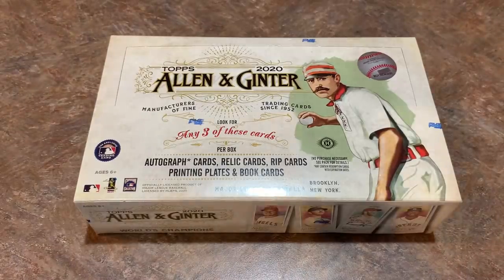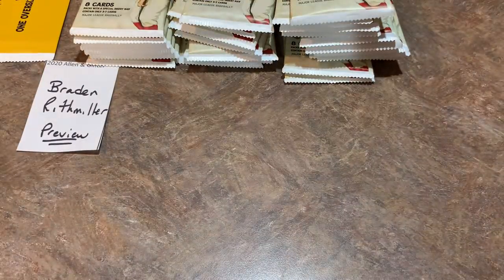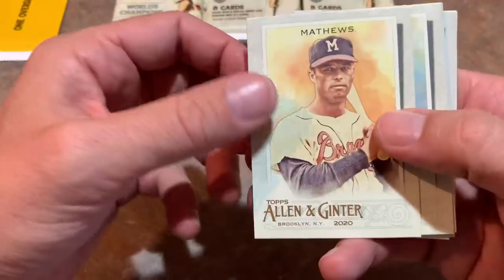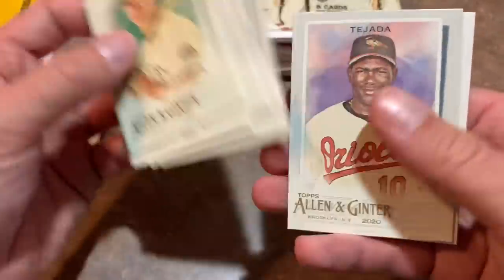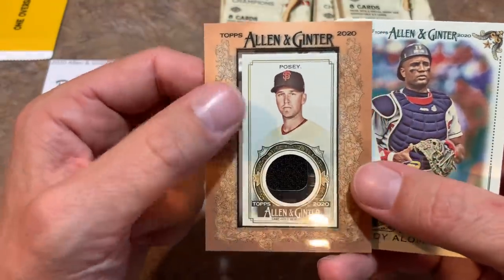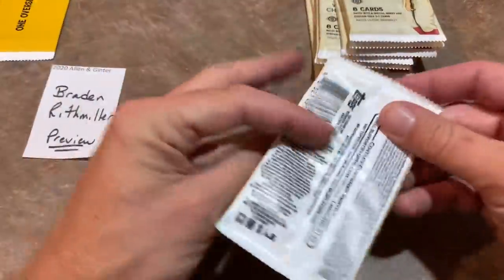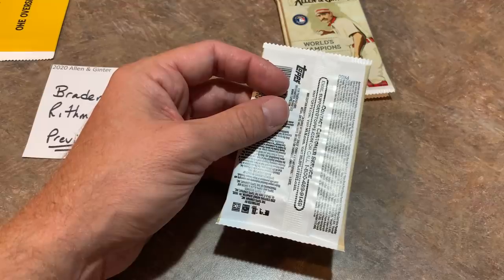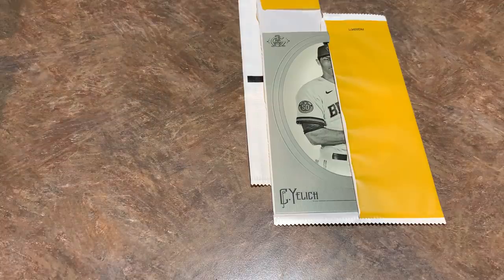NEW RELEASE! 2020 TOPPS ALLEN & GINTER HOBBY BOX BREAK!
Today we are taking a look at the brand new release of 2020 Topps Allen & Ginter.

Check out what we found from this hobby box!